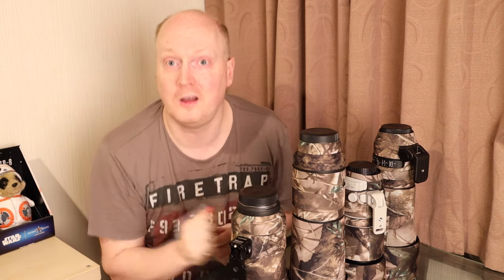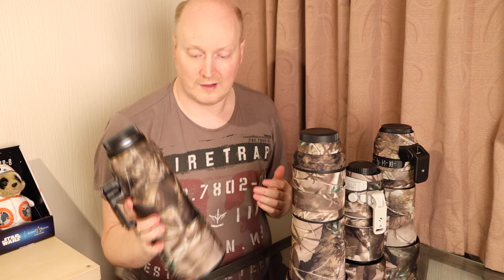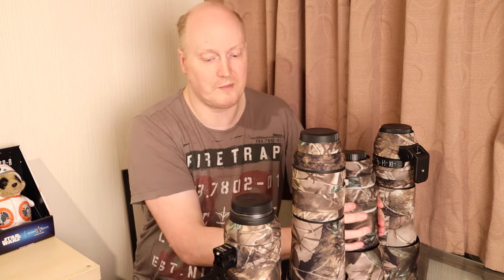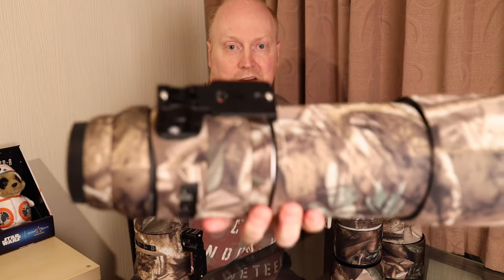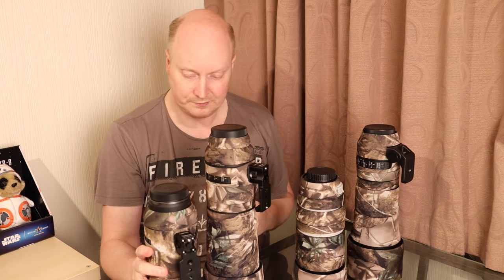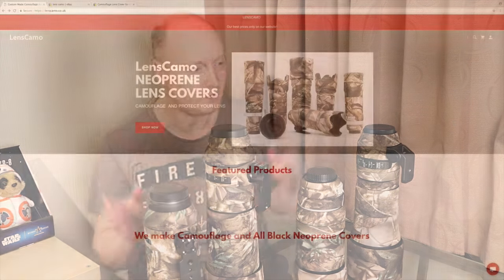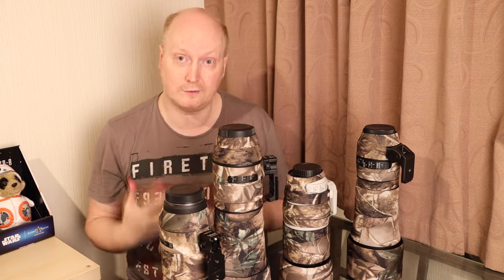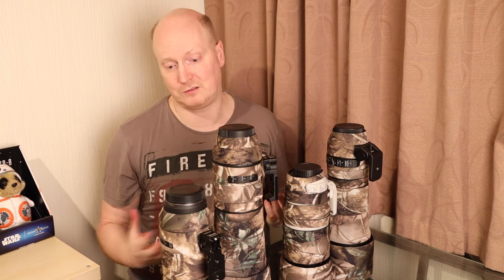why use Lens camouflage & where to buy it.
camouflage for lenses from Lenscamo.co.uk
In this video I talk about why camouflage is a good thing on your camera lenses.

Canon 100-400 II Lens camouflage Install Lenscamo.co.uk
Thanks to Lenscamo.co.uk they sent me a camouflage kit for my canon 100-400 II zoom lens. I wanted to show you how to install it on your lens and see if it is any good.

Canon RF 800mm F11 Lens
Lens Camouflage ebay store
Lenscamo.co.uk

Best Price Promise
LensCamo is a family business based in Devon, Great Britain. It was established in 2014 and has made and sold hundreds of lens covers through our EBay Store. As we decided to give our customers even better value for money we have launched our own website with a Best price promise which is: We will always reserve the best prices for our website!

Innovation and Consistency
We make all our designs, we fit the lens covers and test them, we use the best fabric and thread available and will offer customer support before and after purchase. But most importantly, we use our lens covers. Since we started our stitches have grown stronger, reinforced, triple knotted and with a dash of fabric glue...just in case. We have experimented and learned our way to the covers we sell today. And will continue to do so, which is why your feedback is so important to us.

Product information
Our lens covers are made using neoprene fabric. This is a synthetic rubber that maintains flexibility over a wide temperature range, is soft and durable. We use a camouflage printed sheet but also offer all our lens in black. For a long lasting product we use the top quality German polystyrene thread - Gütermann,

Environmental impact
We take our packaging seriously and our environment even more so. Therefore we keep it simple by using sustainable paper envelopes. They offer enough protection without compromising the environment.

Look out for your brown envelope in the post and please recycle it accordingly.

Delivery
 We offer free UK delivery and provide international standard or tracked delivery.

Return policy
We really hope you will enjoy our products but if for any reason you do not like it we would be happy to accept you return within 14 days from the delivery date. The buyer is expected to cover the return postage.
Lenscamo.co.uk will ship internationally to most country's from the united kingdom.